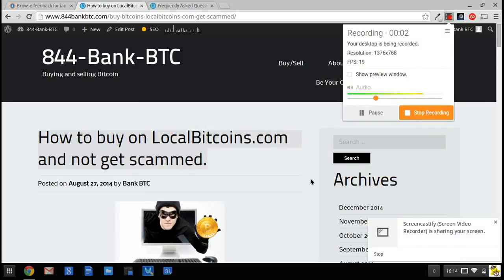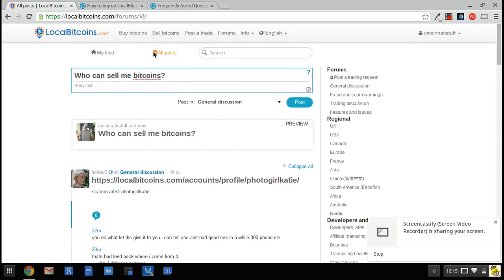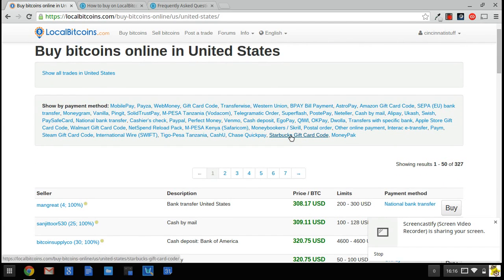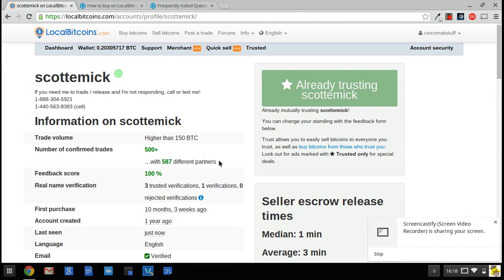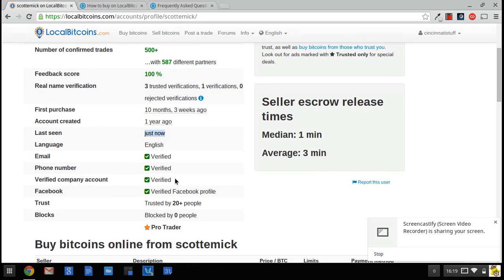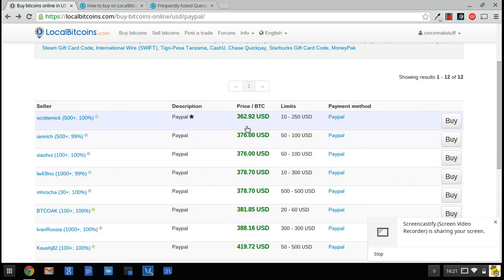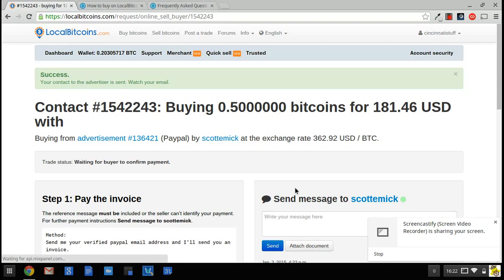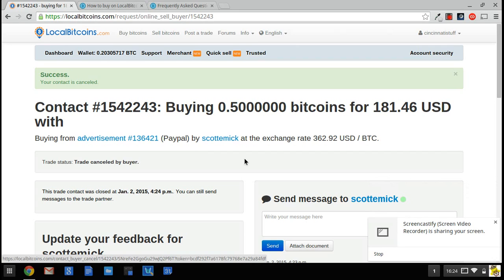How to buy bitcoins on Localbitcoins com EASY